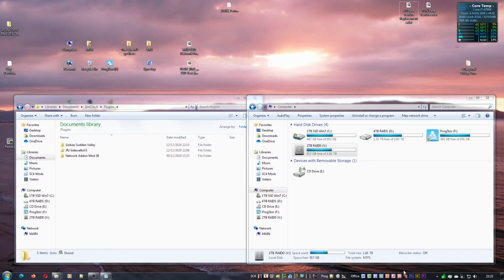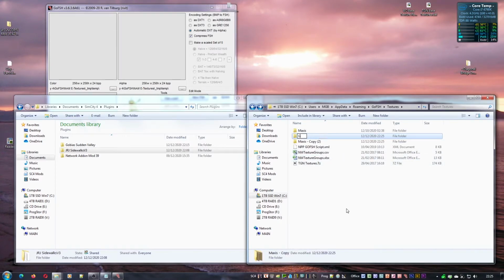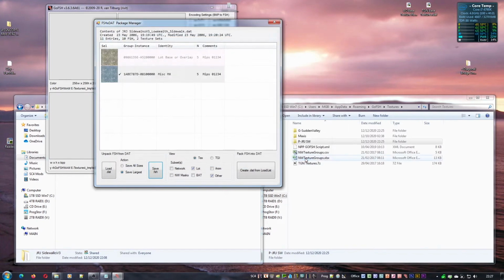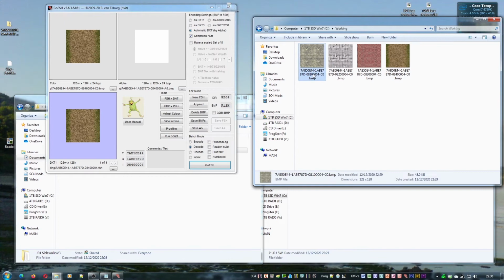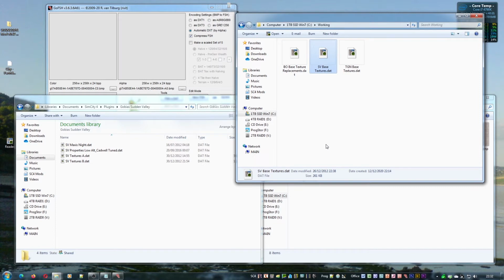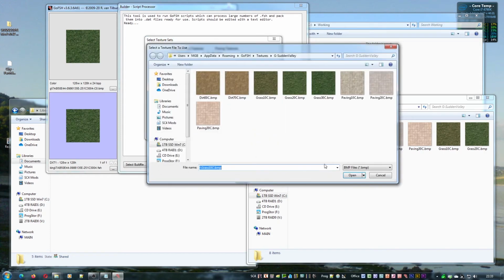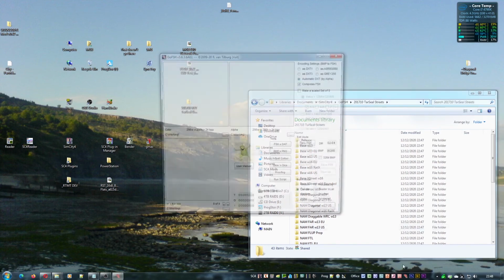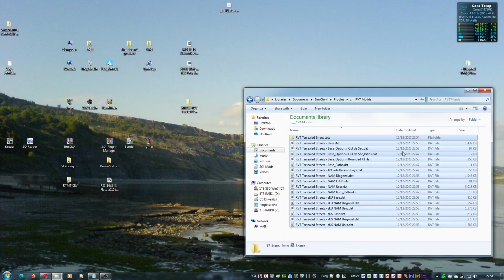GoFSH Automation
This tutorial shows you both how to setup any custom textures you may have, for use with GoFSH automation. But also shows an example of running a downloaded GoFSH repository.

Here is a link to Rivit's GoFSH Repositories, including his wonderful Urban TSR Streets, SAM and RRW texture mods:

I will be personally releasing a number of GoFSH repositories myself in the near future, allowing users to create custom versions of SWN, TGN and more besides.